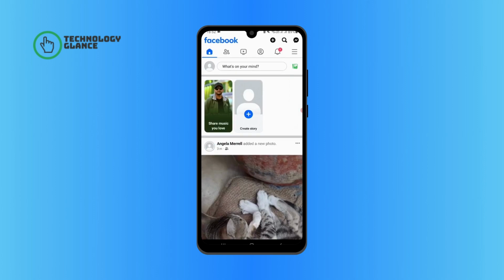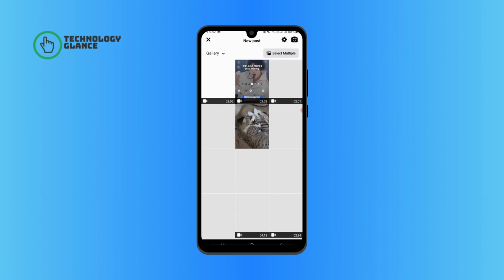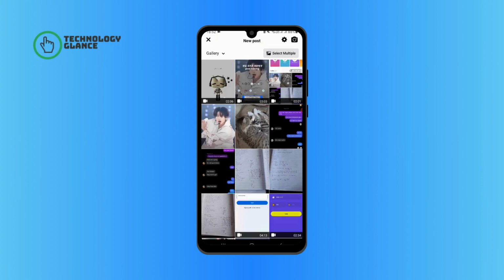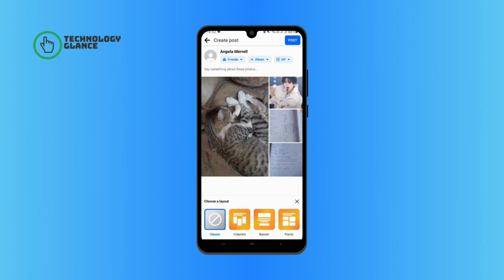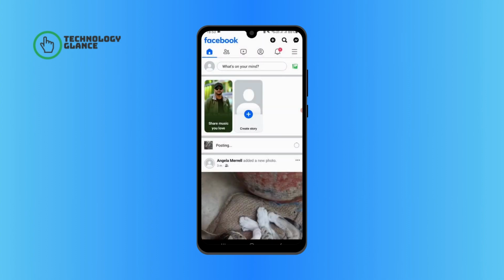How to Post Multiple Photos on Facebook? | Technology Glance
Diversify your Facebook feed with our tutorial on "How to Post Multiple Photos on Facebook." In this guide, we'll walk you through the simple steps to share multiple photos in a single post, allowing you to tell richer stories and engage your audience with captivating visual content. Whether you're sharing highlights from an event, showcasing a product lineup, or simply sharing your favorite memories, posting multiple photos adds depth and variety to your Facebook posts. Watch now to unlock the power of multi-photo posts and take your Facebook presence to the next level!